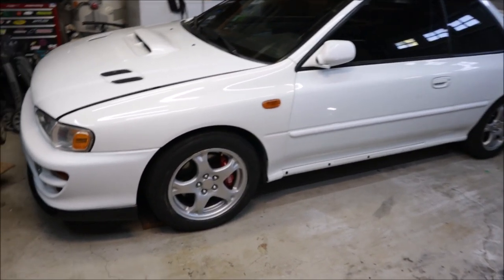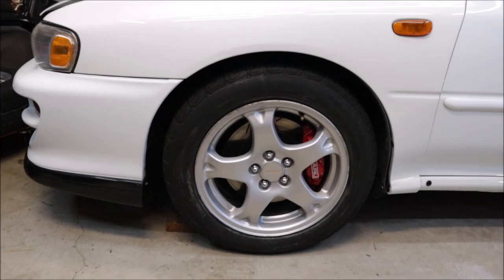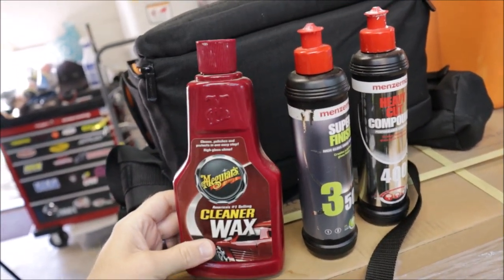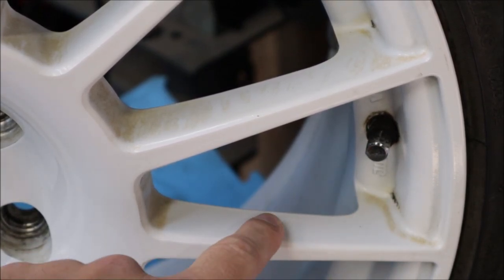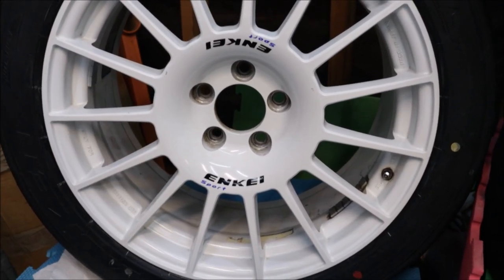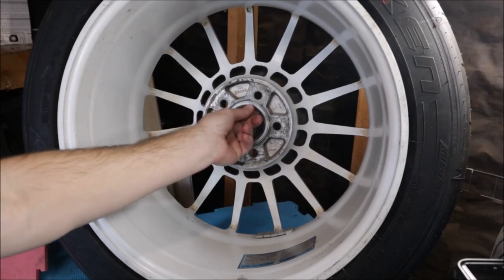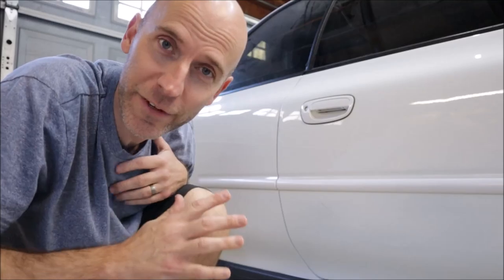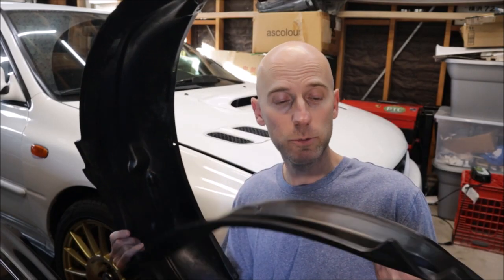NEW WHEELS FOR THE GC8 IMPREZA 2.5RS - JDM Enkei RC-T4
New wheels and tires installed! My all time favorite, Enkei RC-T4. These wheels are no longer manufactured and are very difficult to source. Made in Japan for competition use only!